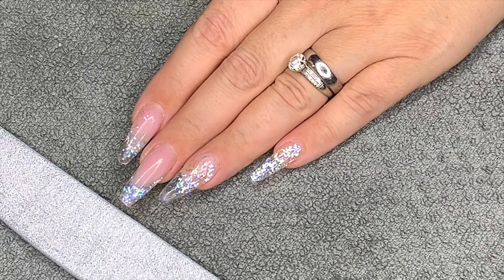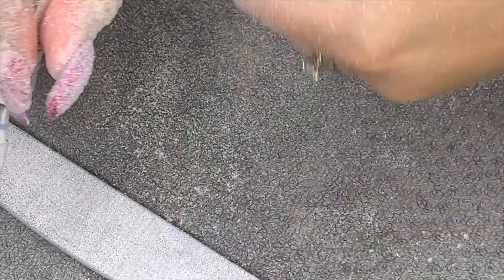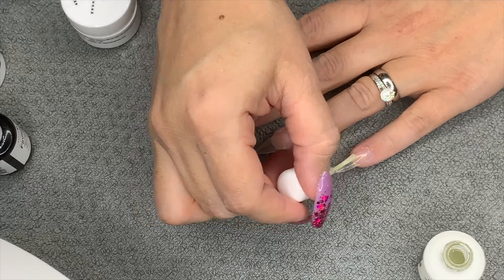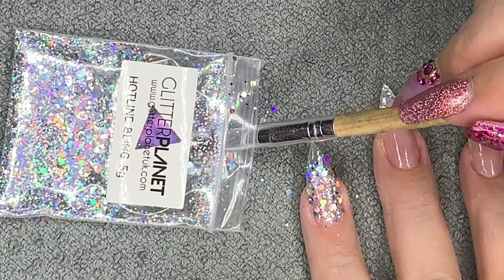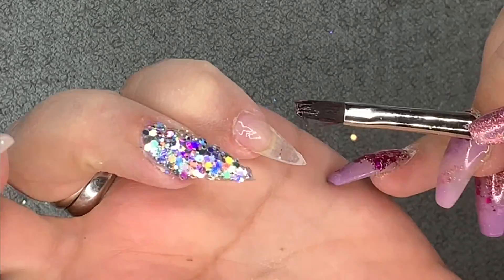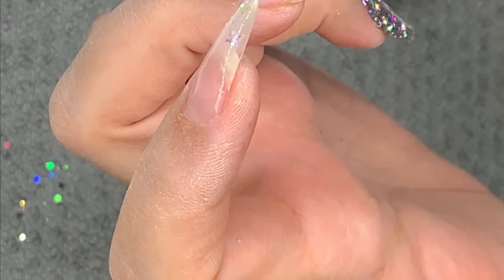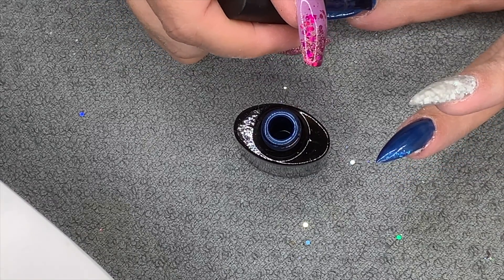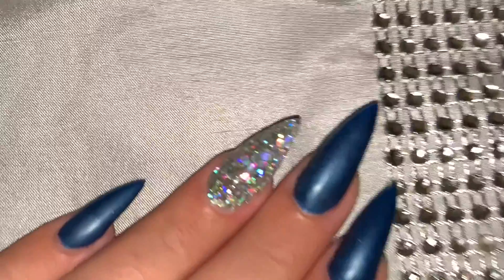Hard Gel Infill and redesign with SUPER HOLO glitter!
Hey loves! thank you so much for stopping by!

Young Nails synergy gel trial kit

Lamp - Sun4
Prep Tools - Navy Professional Ethel and Helen

Efile - Femme Fatale Nails
Tag me in your designs!
Love ya!
Sarah xoxo